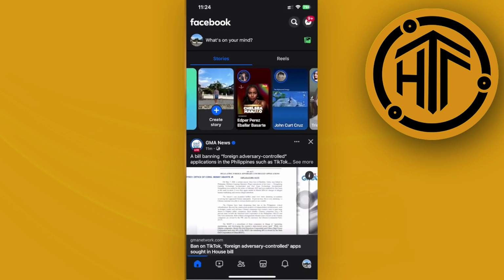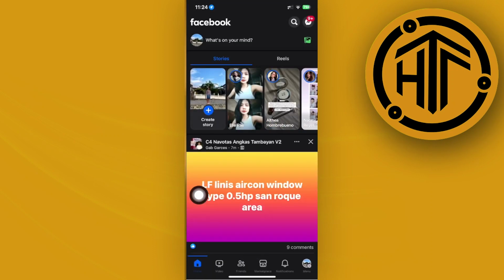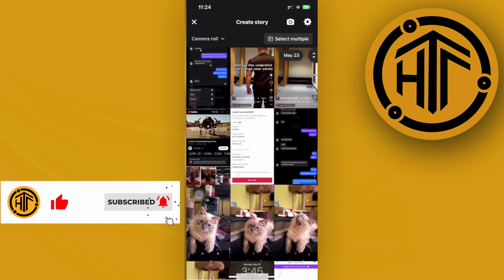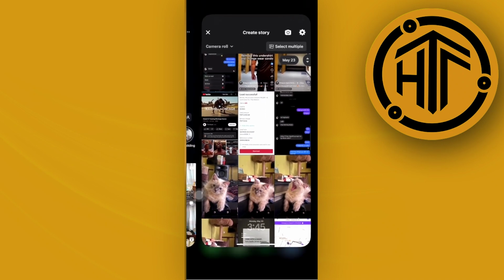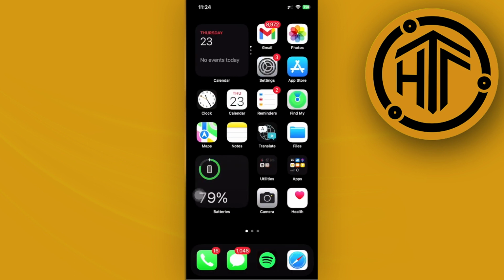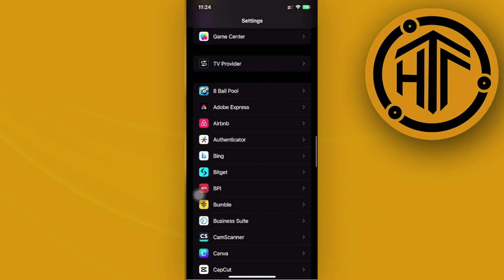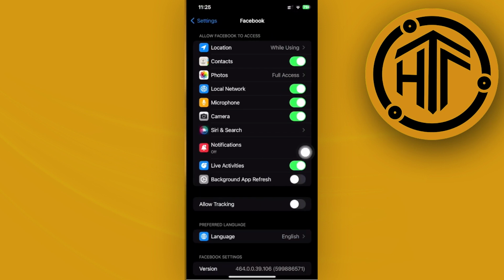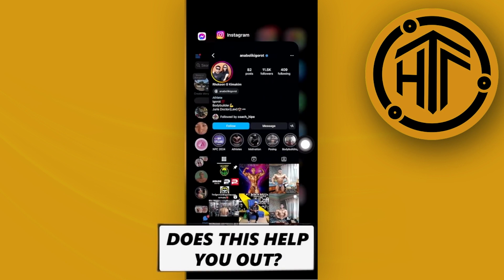How To Fix Allow Access To Camera Missing In iPhone Apps (Updated)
In this video, you will learn how to fix allow access to camera missing in apps on iPhone quickly and easily. Watch the video till the end to find out an iphone: allow access to camera missing in apps solution.

Did you learn how to fix allow access to camera missing on apps iphone?

Do you want to see another video from us about how to fix allow access to camera missing on iphone apps 2024?

I hope you enjoyed this tutorial on How To Fix Allow Access To Camera Missing In iPhone Apps (Updated)? 👀❓